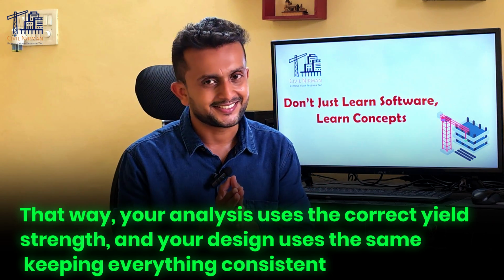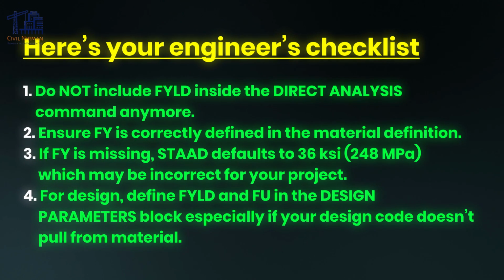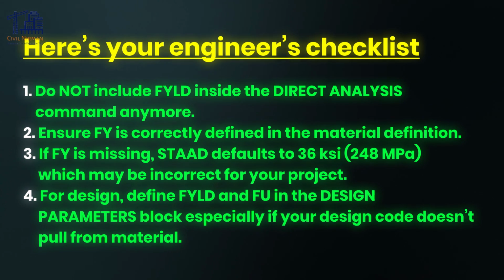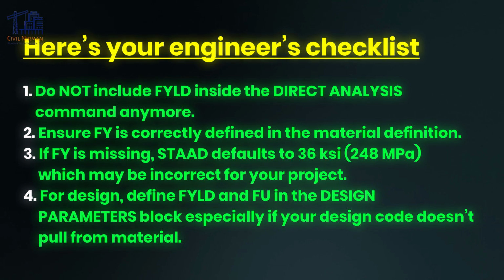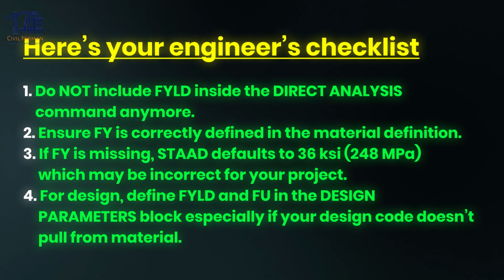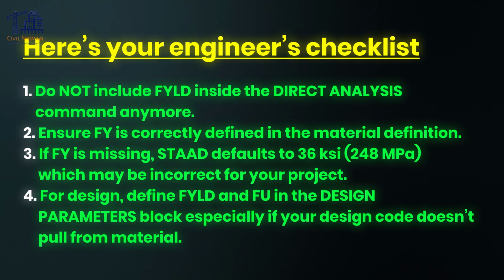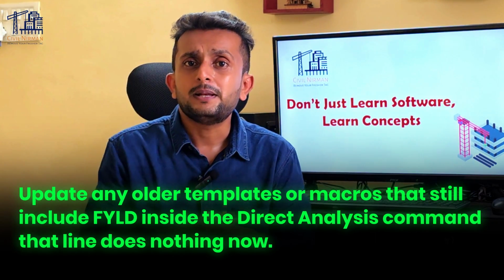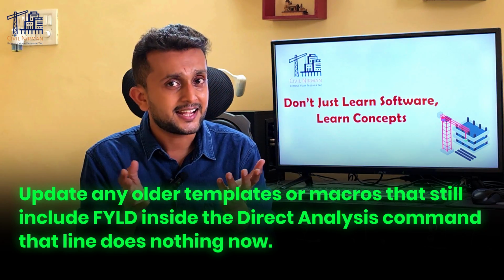STAAD Warning Explained FYLD Removed in Direct Analysis Here’s What You Must Know!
Confused by the "FYLD removed from Direct Analysis" warning in STAAD.Pro? In this video, we explain what this message means, why STAAD removed FYLD from Direct Analysis, and what you need to do to avoid incorrect analysis results. Perfect for beginners and practicing structural engineers using AISC 360 or other steel design codes. Make sure your material definitions and design parameters are set up correctly